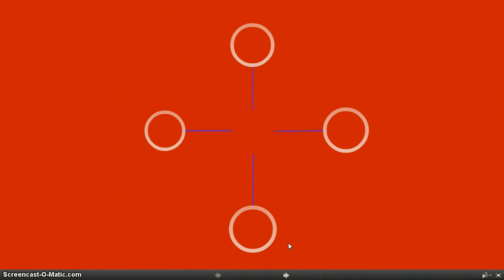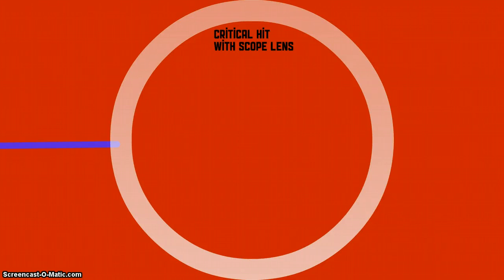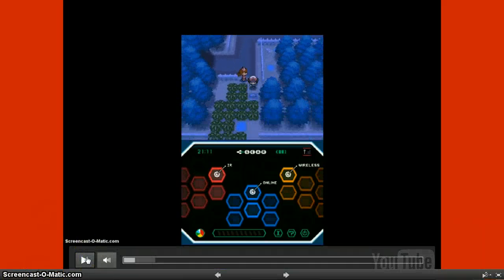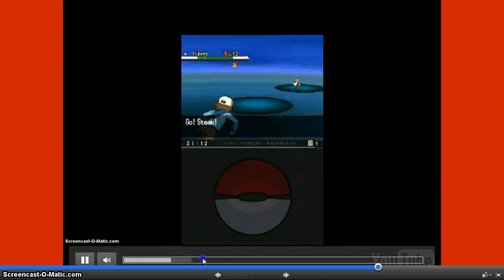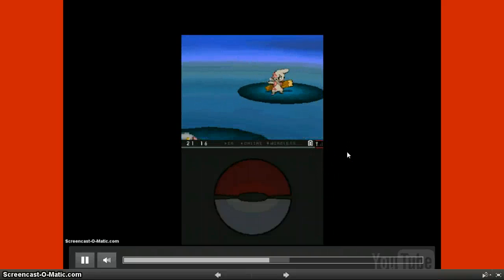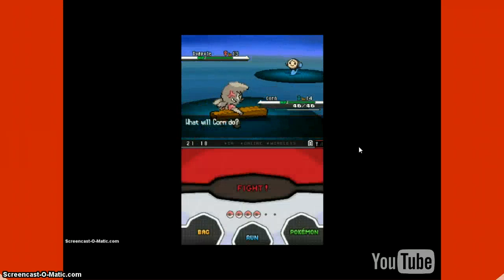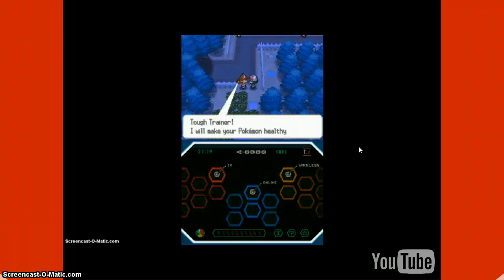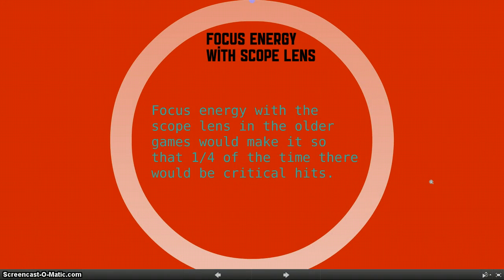Prezi About Critical Hits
Here is my Prezi.